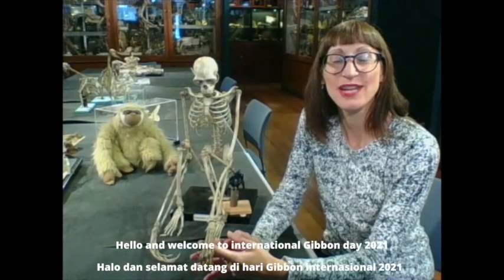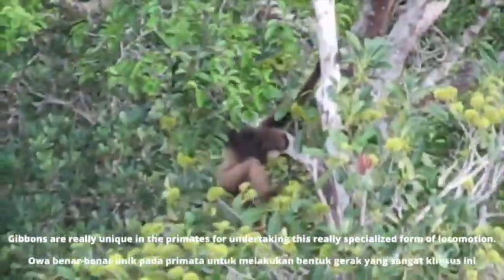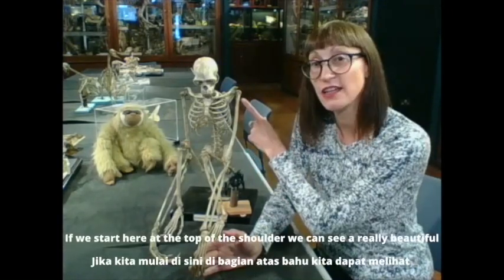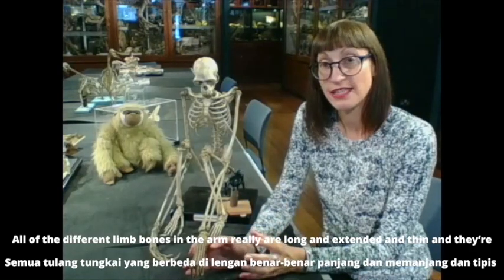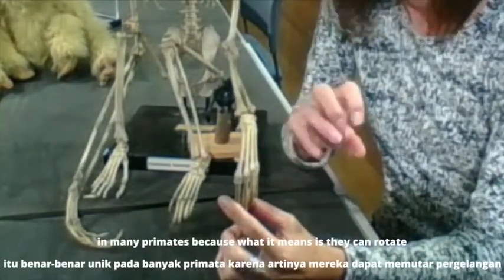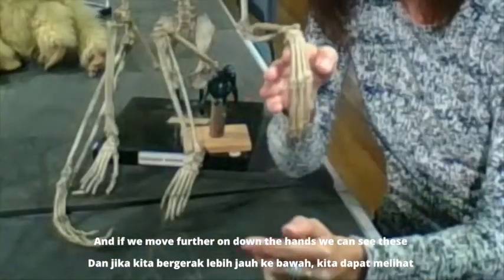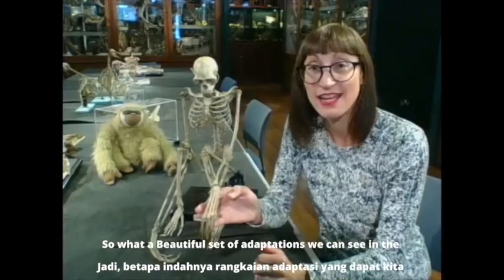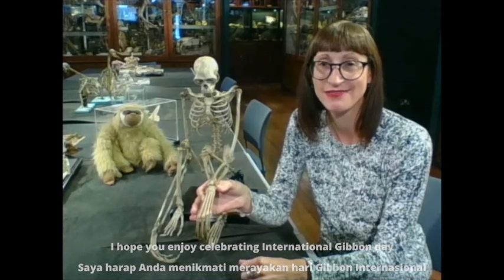Gibbon Anatomy and Movement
Learn all about the swinging apes: how their anatomy helps their incredible movements in the jungles of South East Asia.